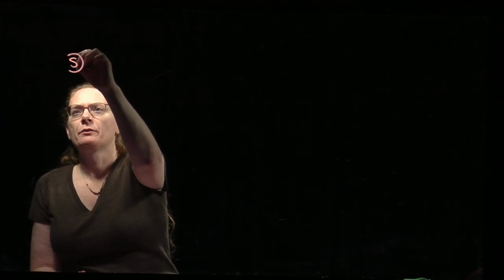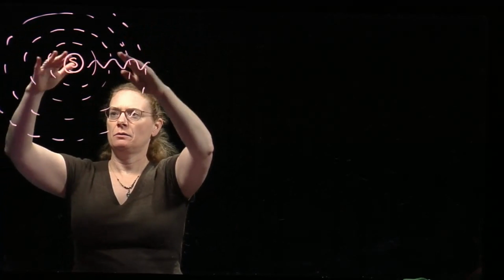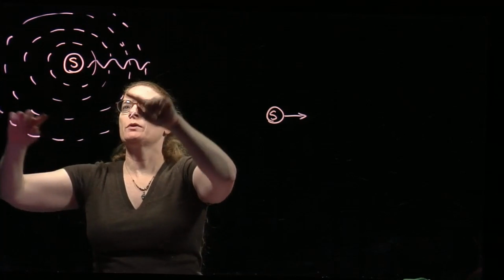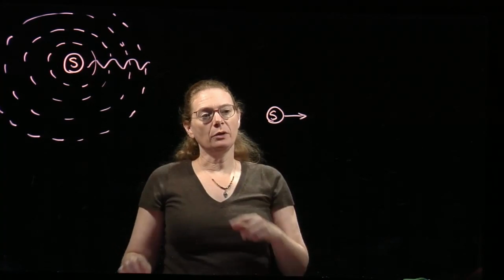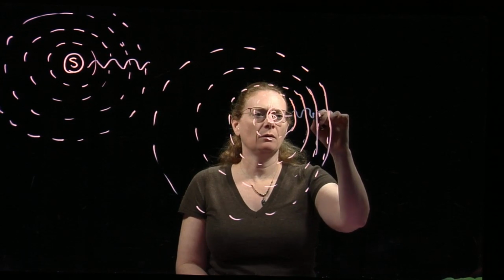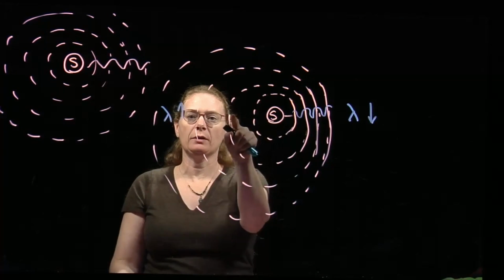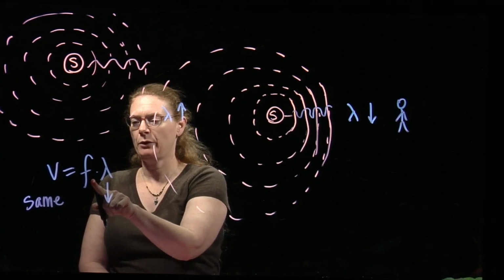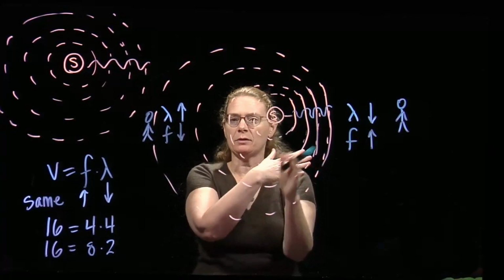Introduction to the Doppler Effect